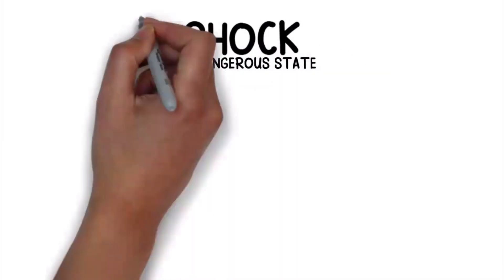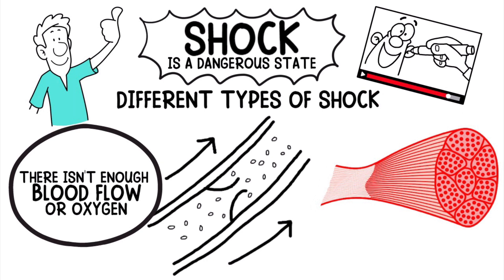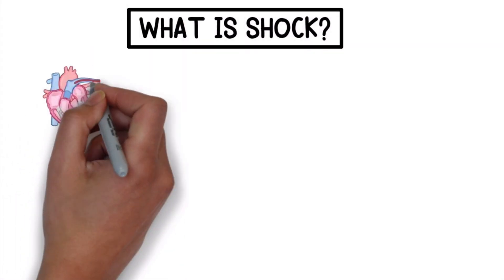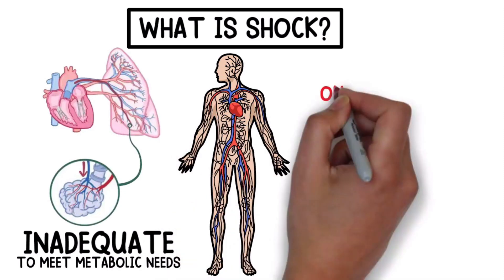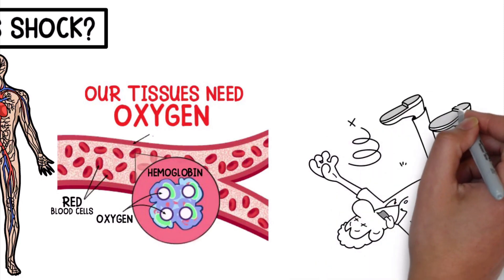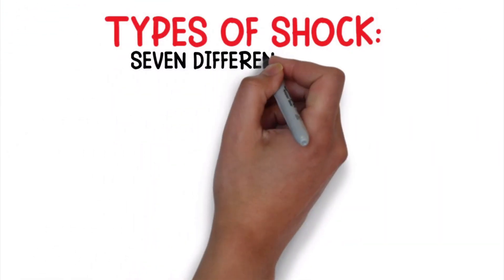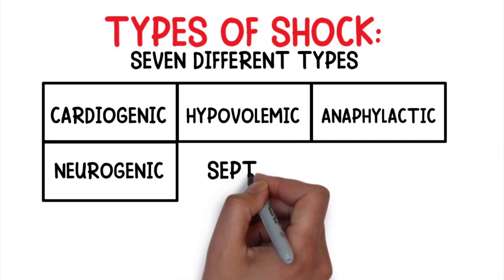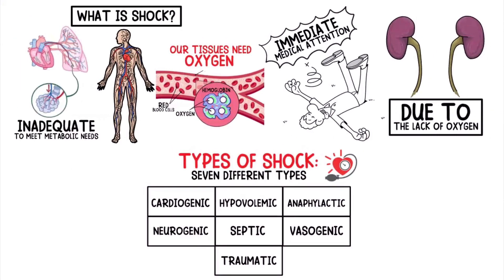Shock (Medical Definition) | Quick Explainer Video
What is Shock? Watch this video where we cover the medical definition and provide a brief overview of this topic.

➡️ What is Shock?
Shock is a condition in which perfusion to the tissues and vital organs is inadequate to meet metabolic needs. Life cannot be sustained without adequate blood flow to the tissues. Because, our tissues need oxygen, and oxygen just so happens to be transported in red blood cells while bound to hemoglobin. Shock is a potentially life-threatening state that requires immediate medical attention as the patient can deteriorate rapidly. Permanent damage to internal organs can occur due to the lack of oxygen.

➡️ Types of Shock:
▪ Cardiogenic
▪ Hypovolemic
▪ Anaphylactic
▪ Neurogenic
▪ Septic
▪ Vasogenic
▪ Traumatic

Each type falls under a different category depending on how the blood flow is affected. To keep this video short, we're not going to go into detail about all the different types. We'll save that for another video. But for this one, we just wanted to cover the medical definition and provide you with a brief overview of this topic.

⏰TIMESTAMPS
0:00 - Intro
0:20 - What is Shock?
0:55 - Types of Shock